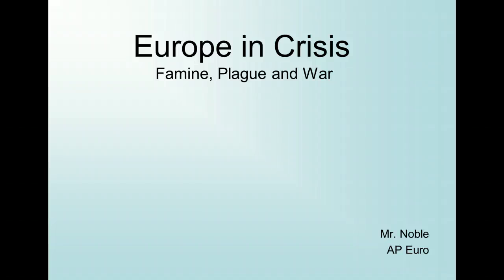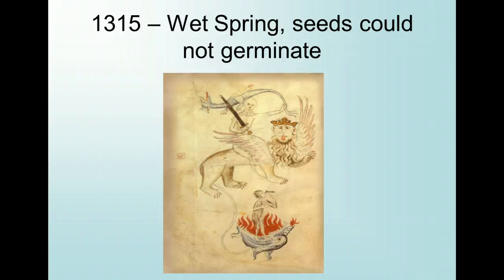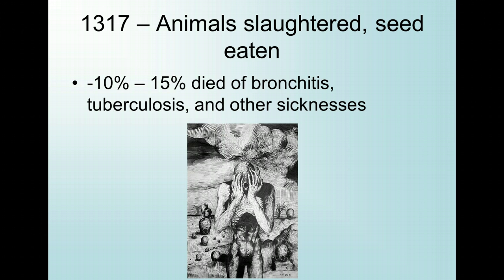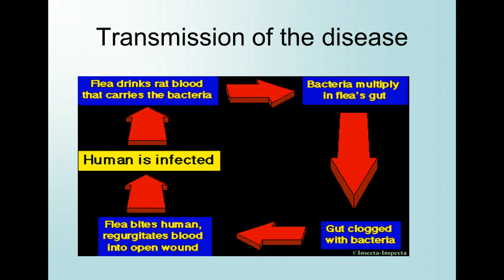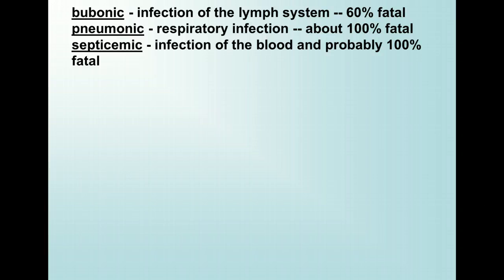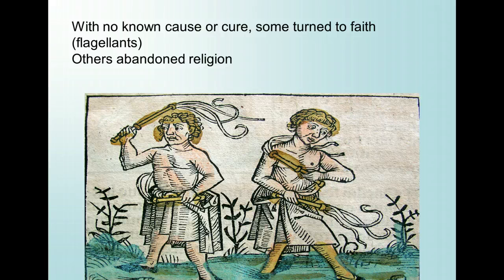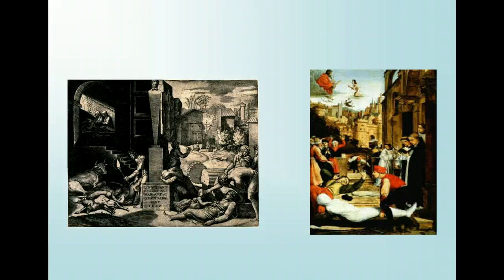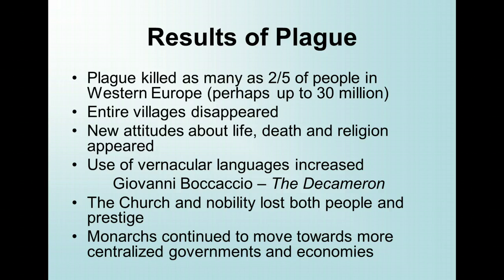Famine and Plague in the 14th Century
Great Famine and Bubonic Plague